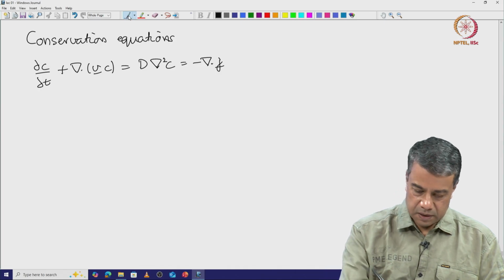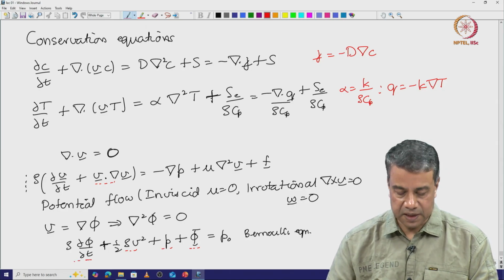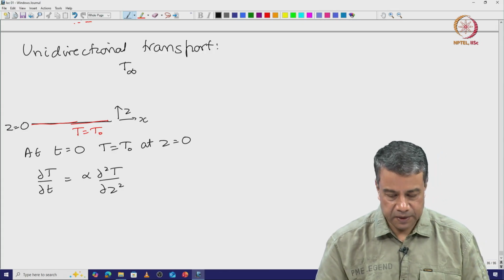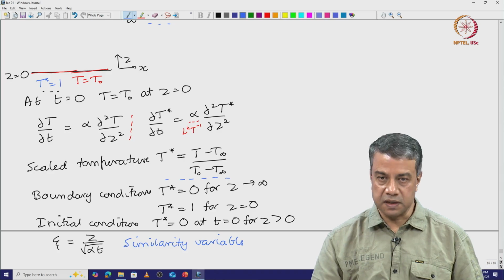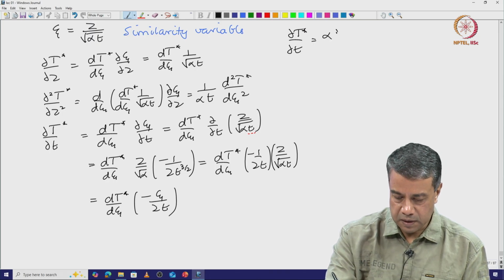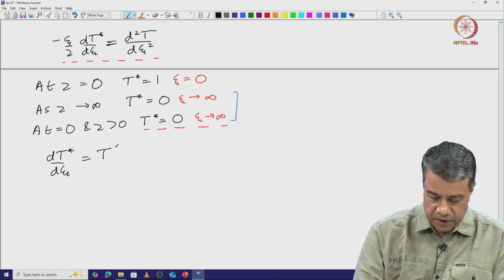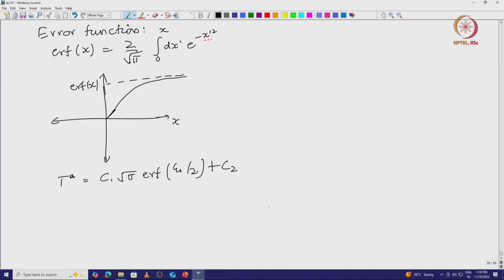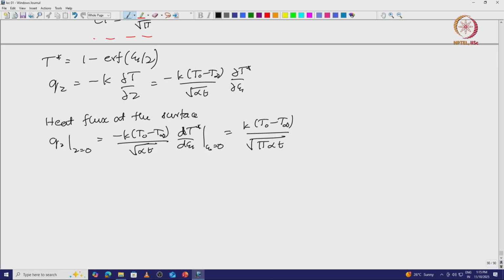Lec 15 Transport in infinite medium.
Infinite medium. Similarity solution. Unsteady.